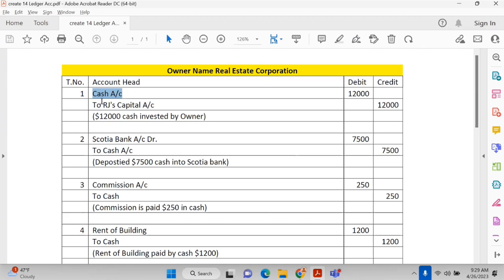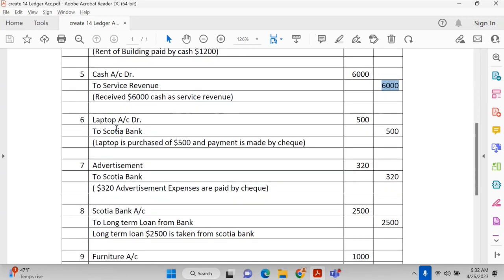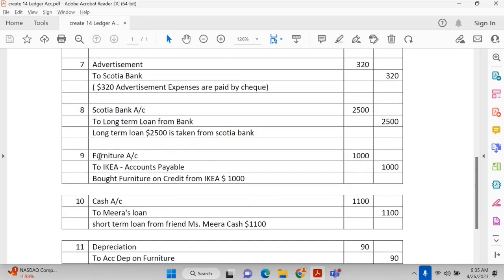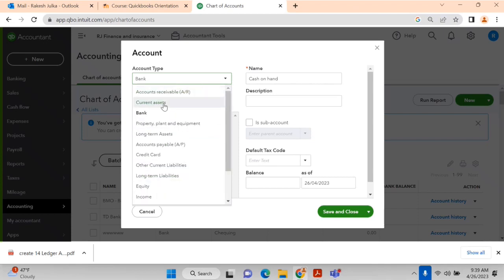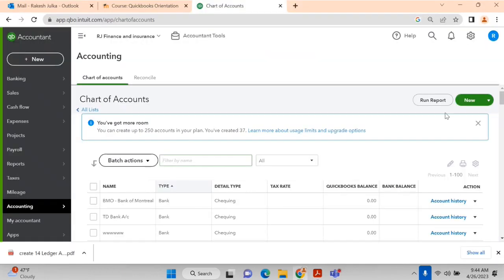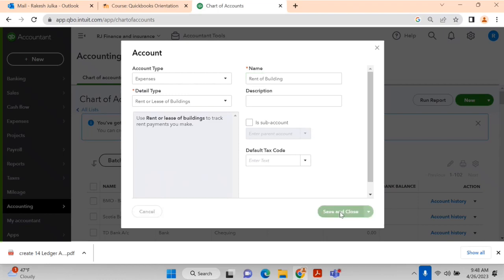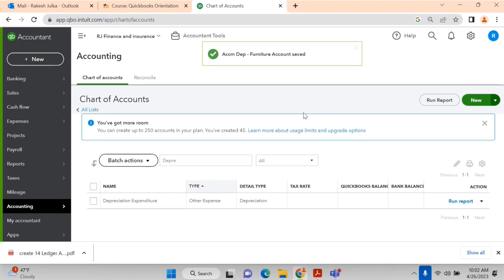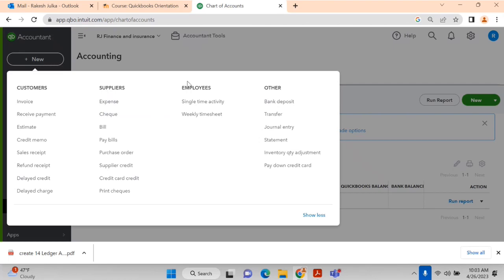Quick book - how to post journal entries in Quick book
Quick book -  how to post journal entries in Quick book with example in easy way